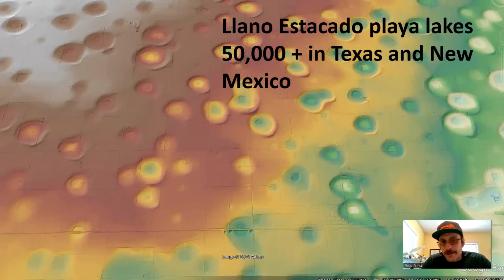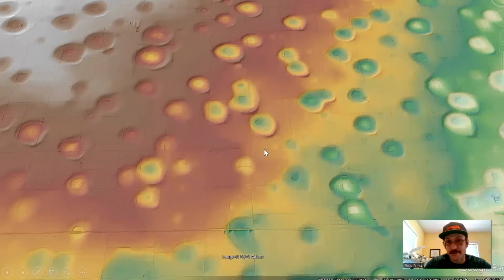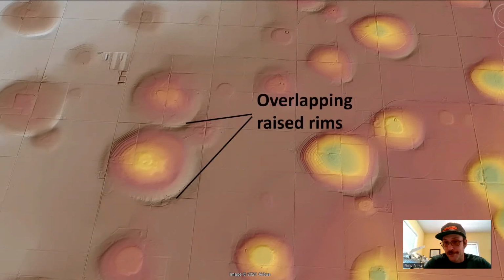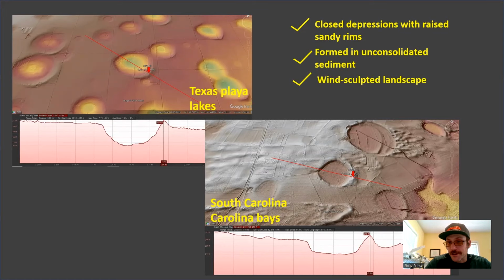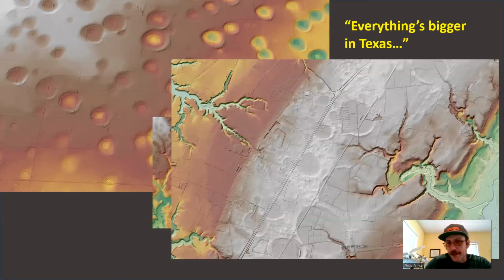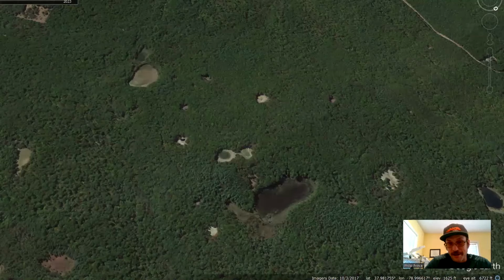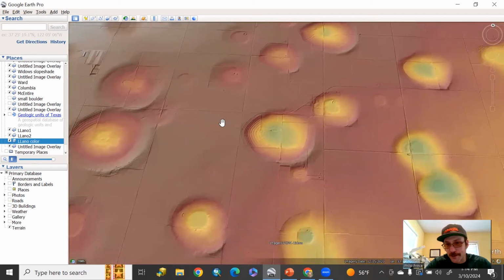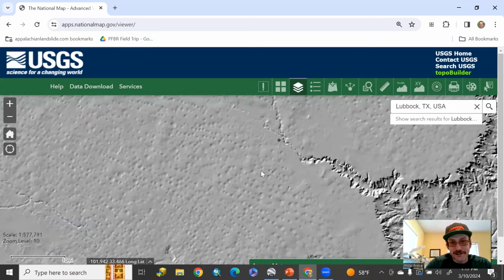Are Texas playa lakes the same as Carolina Bays? Lidar reveals an amazing Texas Panhandle landscape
The Texas Panhandle is home to 20,000 playa lakes, which are hard to appreciate without the help of lidar imagery. This is likely the greatest number and concentration of such lakes on earth. They share many characteristics with Carolina Bays, but are also different in many ways. This video discusses details of the playa lakes and how they resemble and differ from Carolina Bays. The end of the video shows how anyone with a web browser can investigate the playa lakes using The National Map of the US Geological Survey